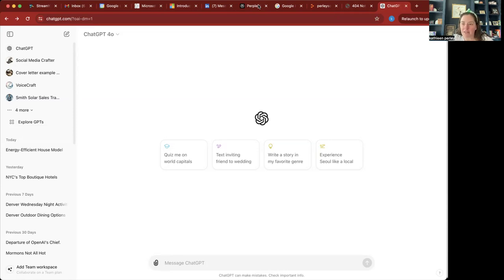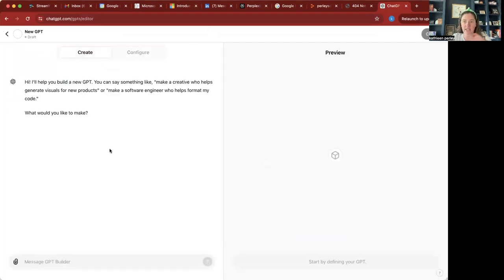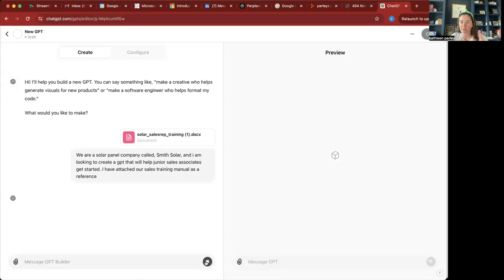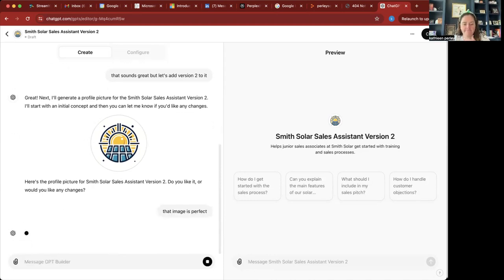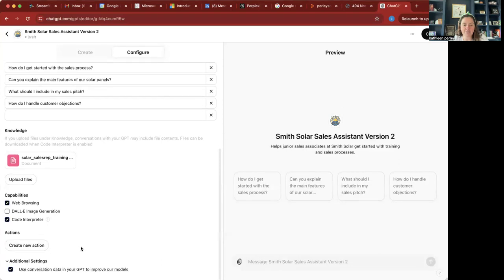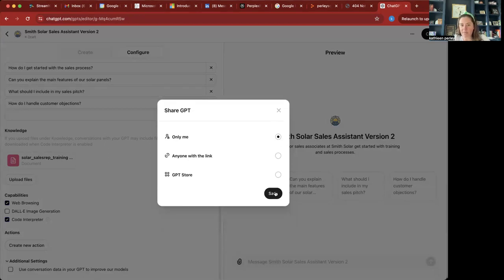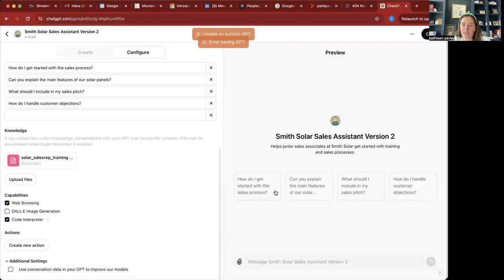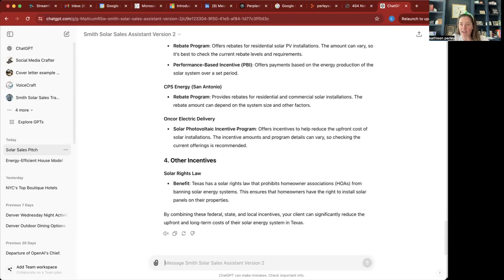How to Build Custom GPTs: Step-by-Step Tutorial for Beginners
In this comprehensive tutorial, we walk you through the entire process of building custom GPT models from scratch.  This video provides valuable insights and practical tips to create your own GPTs tailored to your specific needs (NO CODE REQUIRED). By the end of this tutorial, you'll have a solid understanding of the steps involved and be ready to deploy your custom GPT models for various applications.

What You'll Learn:

- Introduction to GPT Models: Understand the basics of GPT models and their applications in natural language processing.

- Step-by-Step Guide to Building Custom GPTs: Follow along as we guide you through the process of creating custom GPT models, including data preparation and model configuration.